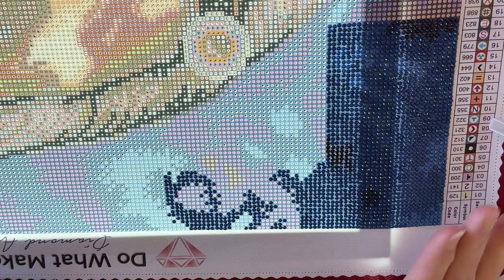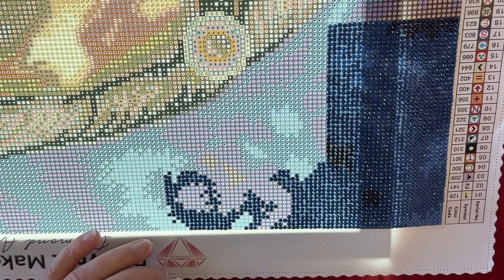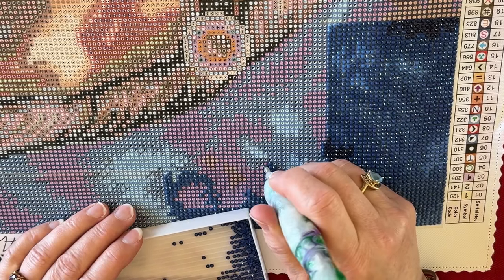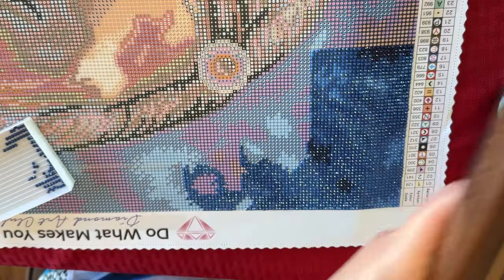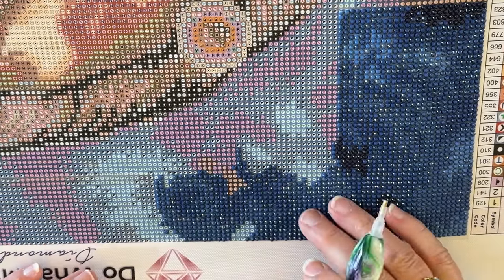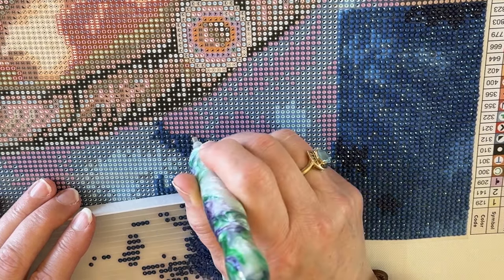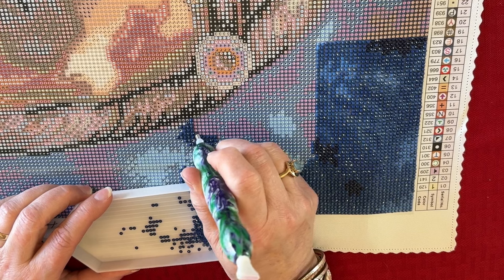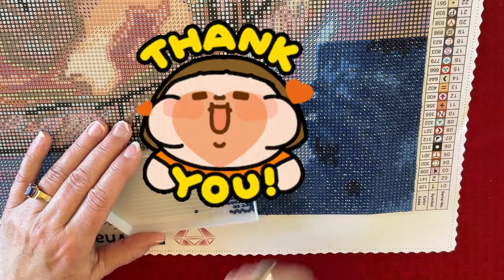Diamond Painting WIP & Chat - Squirrel Thoughts - Life Updates - Diamond Art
DiamondsByTeeda @gmail.com

Diamond Art Club War Pony by Laurie Pringle 22 x 28

Please join my Facebook group where we talk about all things diamond painting and crafts.

A Few of my Favorite Things on Amazon

💎 Unicorn Diamond Painting

💎 Darice Elizabeth Ward 45 Drill Storage

💎 ArtDot Zipper Storage Case 60 containers

💎 Diamond Art Club - Flowerbed Kittens diamond painting

💎 Voya two pack log cabin diamond paintings

💎 Art Dot Zipper Storage Case 30 containers

💎 32 Storage Containers (Square Tops)

💎 60 Storage Containers (Square Tops)

💎 3 Large Diamond Painting Trays

💎 Duck - Nano Grab Gel Tape

💎 Art Dot A3 Storage Book for Diamond Painting